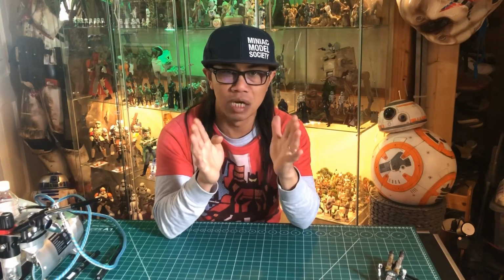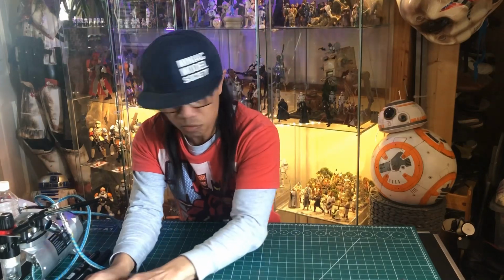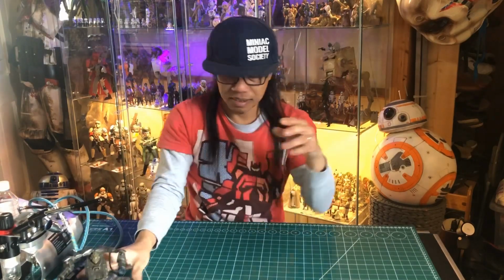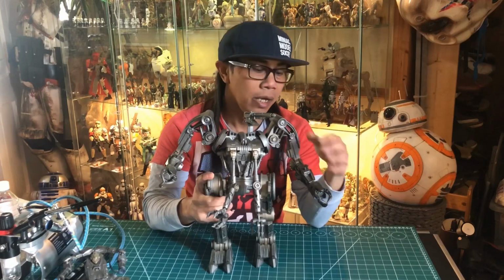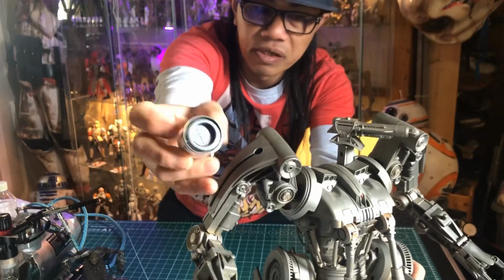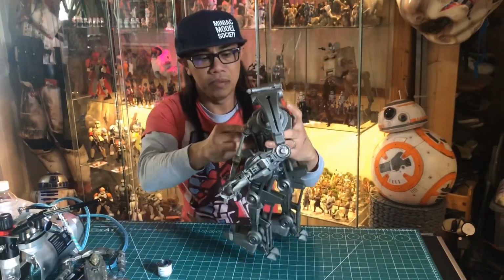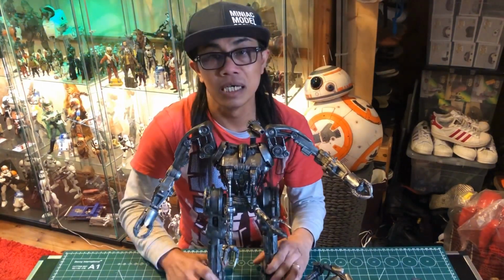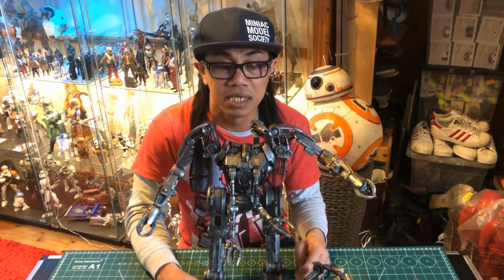Terminator Salvation Havester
Custom paint and weathered